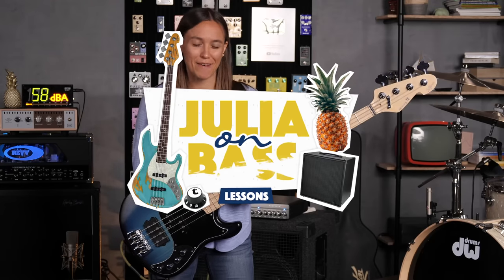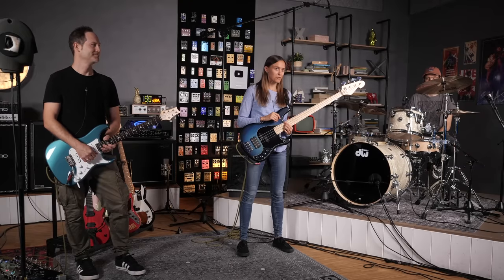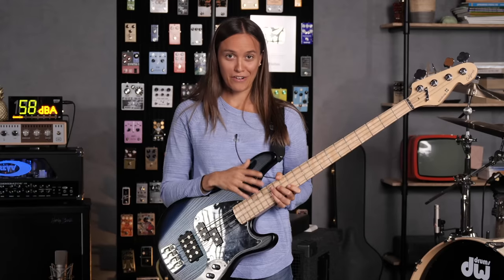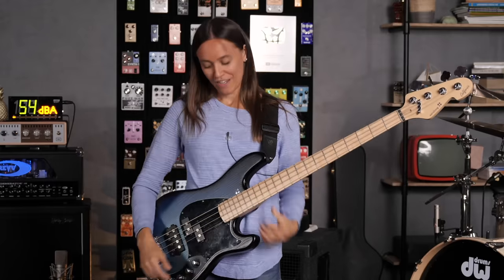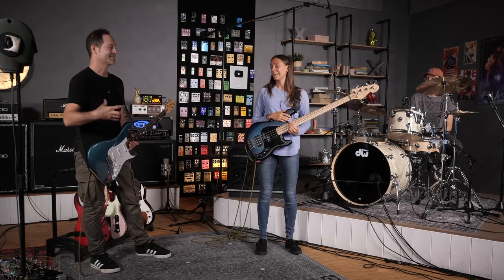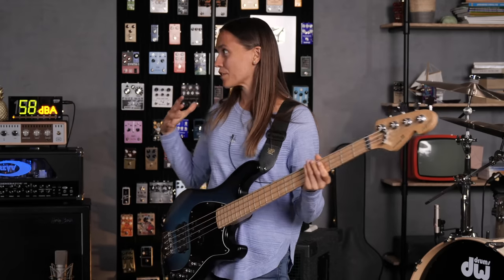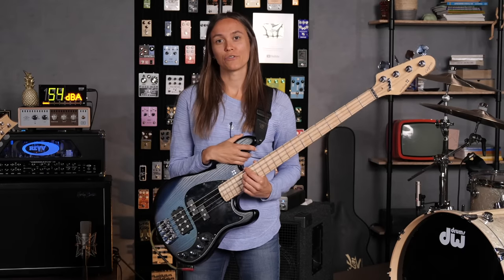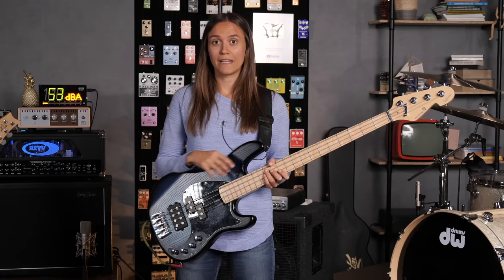Bedroom VS Stage Bass Tone | “I Can’t Hear Myself” | Thomann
The most disappointing moment is when you realise that your awesome bass literally can't be heard properly. Sometimes our favourite bass sound is not the right one for playing together with others.

Interesting bits and pieces:
0:00 Intro
0:27 "Bad" Bass Playing
2:50 "Good" Bass Playing
3:50 Julias Tips